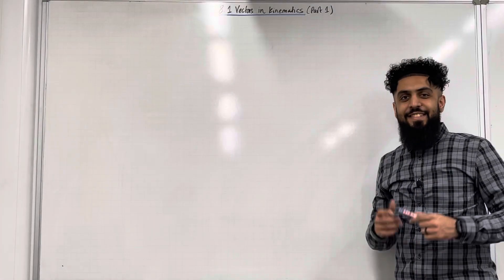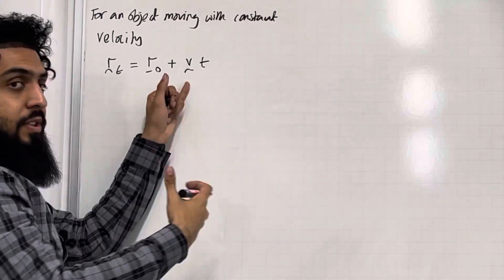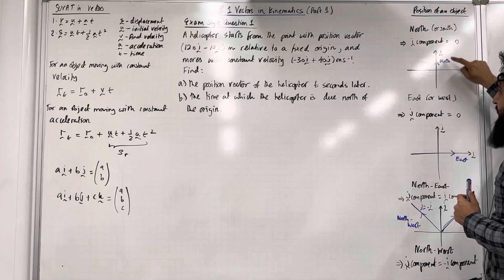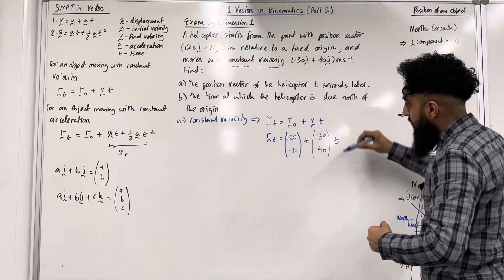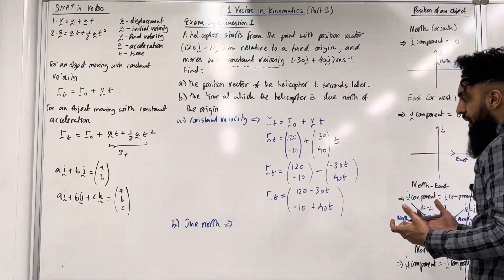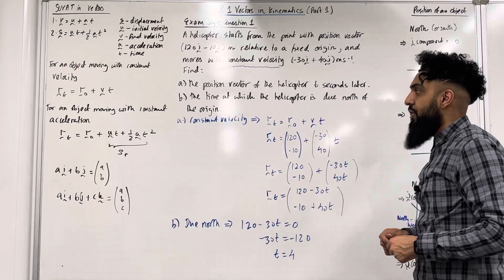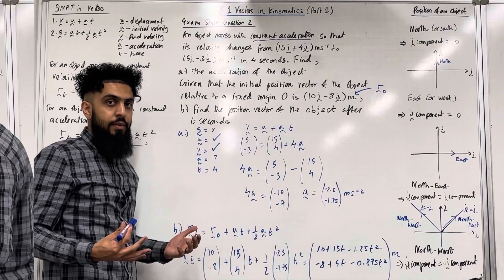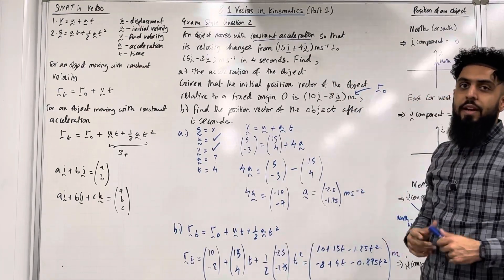Edexcel A Level Maths: 8.1 Vectors In Kinematics (Part 1)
In this video I cover:

1. Vectors in kinematics
2. SUVAT in vectors
3. Constant acceleration in 2 dimension
4. Solving problems involving constant velocity and constant acceleration